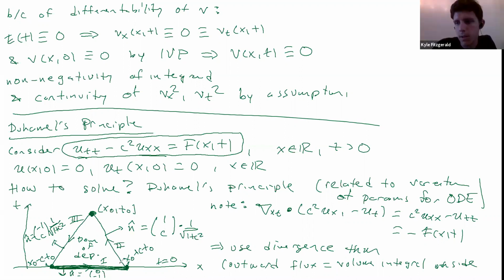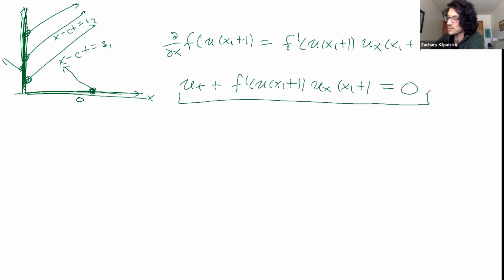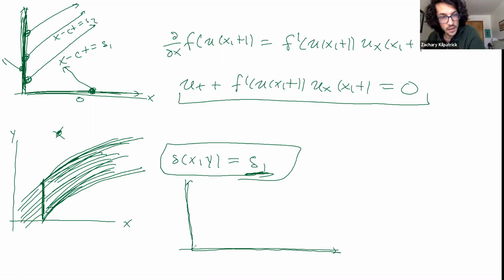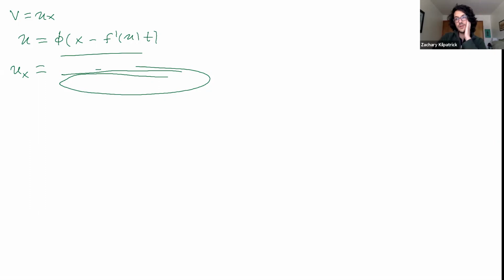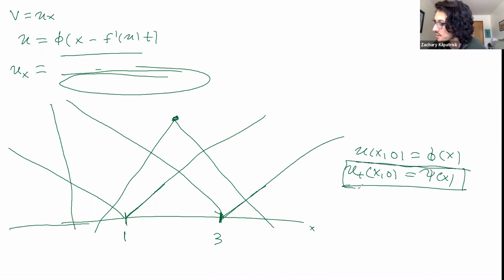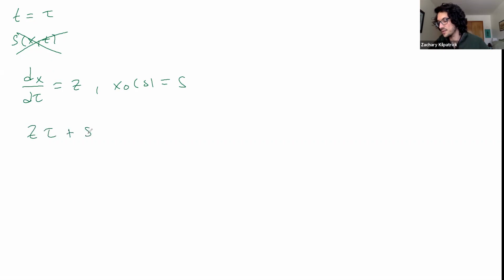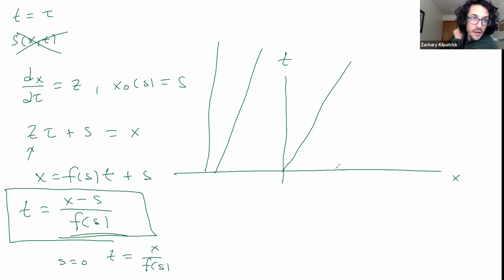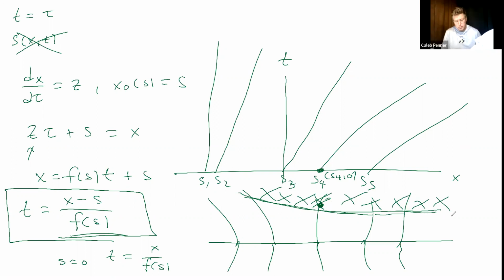Sept 14 (Pt4): HW Questions